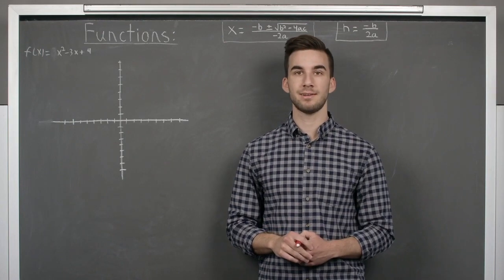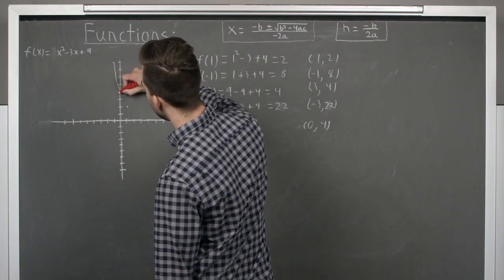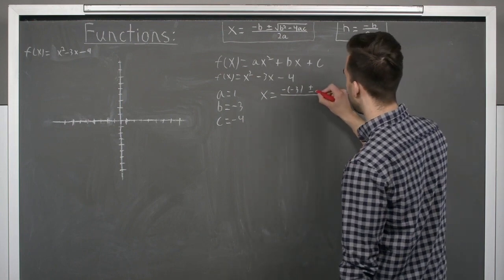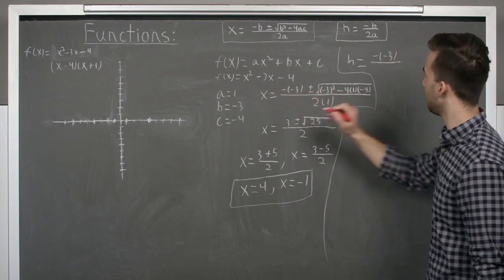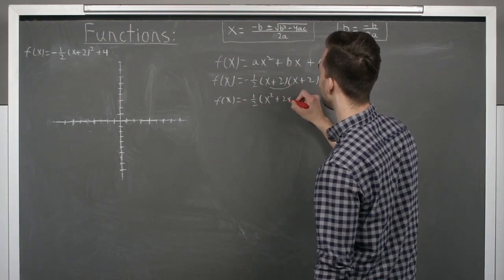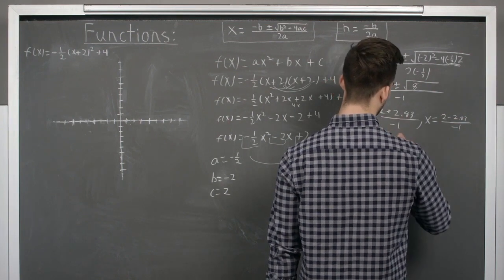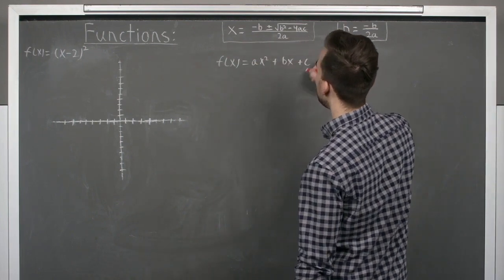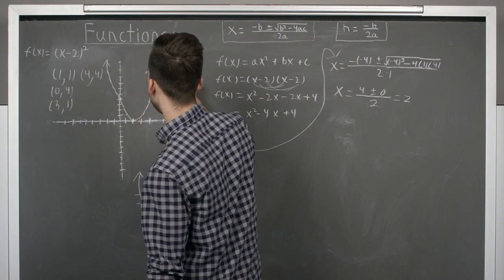How To Graph Quadratic Functions - Complete Guide for Algebra 1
This is the only video you will ever need to watch in order to graph functions in algebra 1!

Video Chapter Titles:
0:00 Introduction to Graphing More Complex Functions: Quadratics
0:05 Graphing the Function x^2 - 3x + 4: Calculating and Plotting Points
0:50 Exploring Quadratic Functions: Understanding the Shape and Behavior
2:01 Graphing Key Points of a Quadratic Function: Identifying the Vertex and Solutions
3:10 Analyzing the Quadratic Function: Graphing and Observing Symmetry
4:16 The Importance of the Vertex in Quadratic Functions
5:26 Solving and Graphing Quadratic Functions: Finding Solutions and the Vertex
6:02 Introduction to the Quadratic Formula for Solving Functions
7:30 Applying the Quadratic Formula to a Specific Function
9:34 Interpreting the Solutions of a Quadratic Function on a Graph
10:00 Factoring Quadratic Equations: Understanding Solutions and Functions
11:49 Finding the Vertex of a Quadratic Function: Calculation and Significance
14:58 Solving Quadratic Functions Using the Quadratic Formula: A Detailed Example
17:51 Understanding the Vertex and Solutions in Quadratic Functions
20:04 Solving Quadratic Functions with a Single Solution: A Unique Case
23:07 Calculating and Graphing a Quadratic Function: Identifying the Vertex and Solutions
27:32 Conclusion: The Significance of the Vertex in Quadratic Functions
27:58 Final Remarks and Additional Resources for Algebra Learning

this video is about: Graphing QuadraticFunctions, QuadraticEquations, Calculating Quadratic Points, Quadratic Function Behavior, Vertex of Quadratics, Symmetry in Quadratics, S#olving Quadratic Functions, Quadratic Formula, Factoring Quadratics, Interpreting QuadraticGraphs, Quadratic Solutions, Vertex Significance, Algebraic Solutions, Quadratics and Graphing, Algebra Tutorials, Educational Math Content, Learning Algebra, Algebra Problem Solving, Comprehensive Algebra Guide, Graphing Techniques, Understanding Quadratics, Single Solution Quadratics, Algebraic Graphing Methods, Advanced Algebra Concepts, Algebra Learning Resources